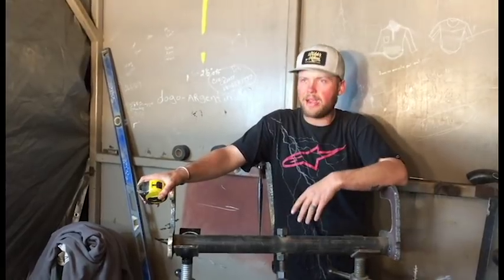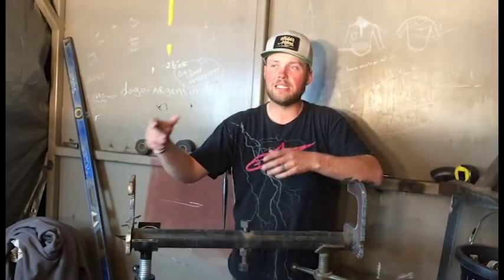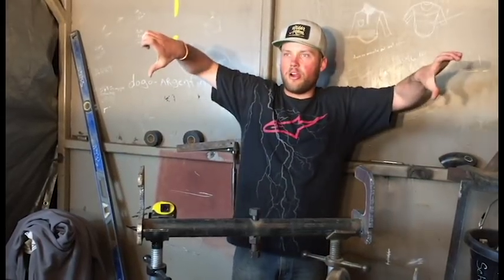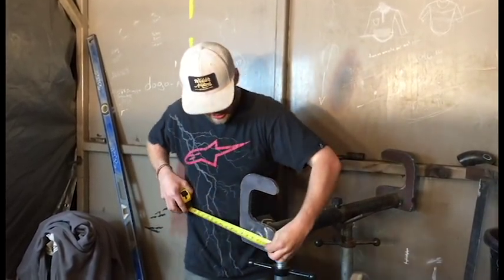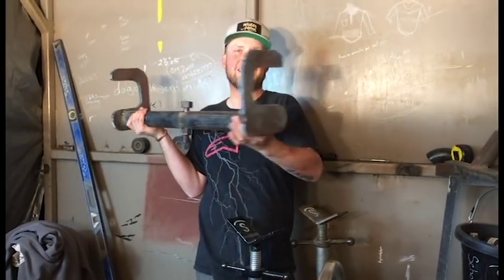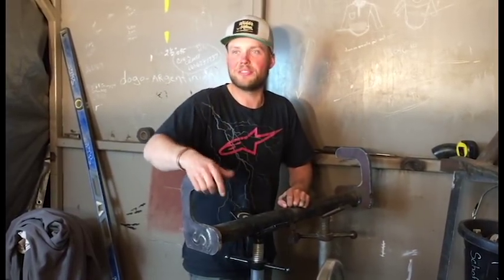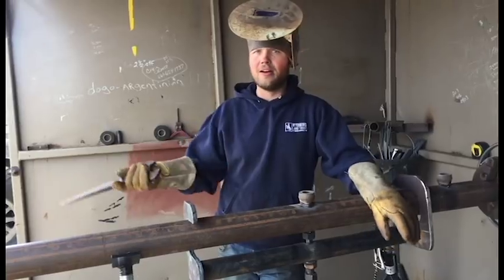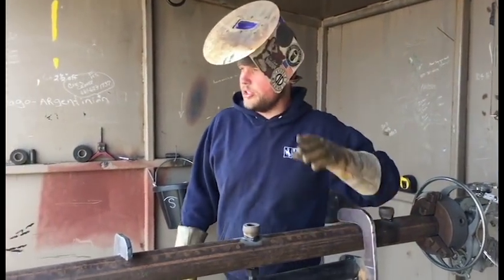Building and using a strong back. Pipe fabrication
a little extra insurence that you cant mess up pipe because the o-lets pulled to hard. let us show you how to hurry and build a strong back that will prevent heat warp.